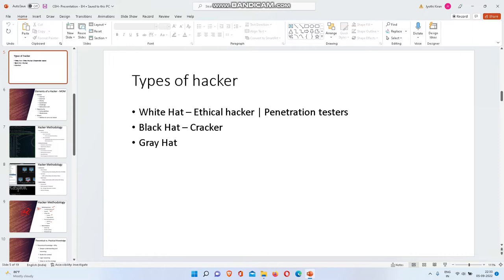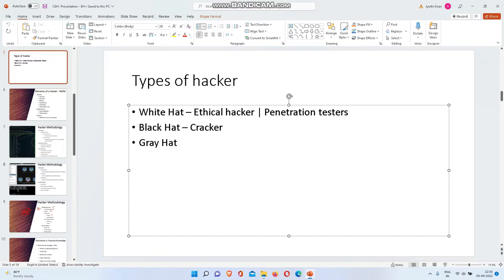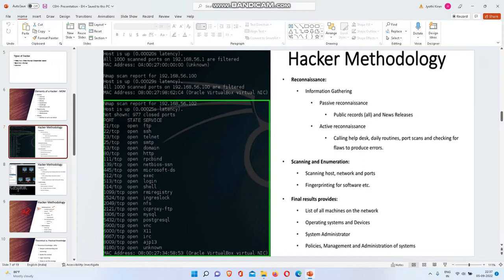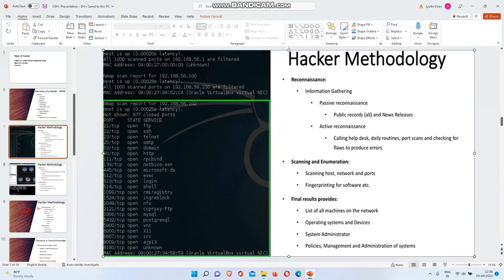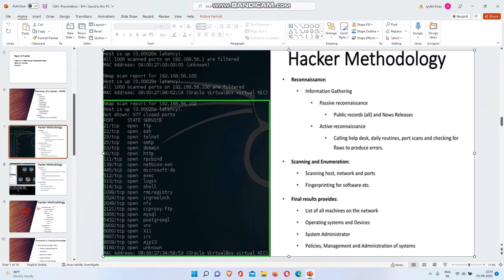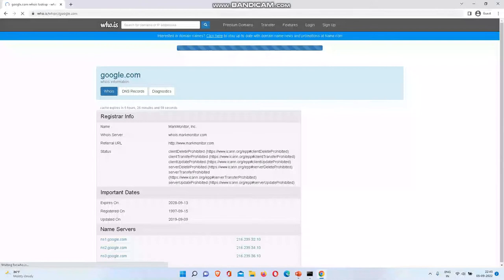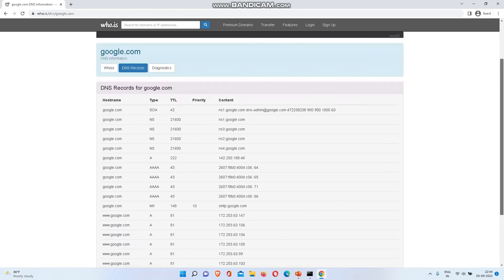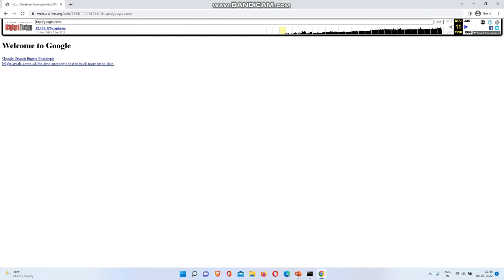Cyber Security & Ethical Hacking Class 02| Jyothi Kiran | Inditechfied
This video is made available for educational and informational purposes only. We believe that everyone must be aware of ethical hacking and cybersecurity to avoid different types of cyberattacks on computers, websites, apps, etc. Please regard the word hacking as ethical hacking every time we use it. All our videos have been made using our own systems, servers, routers, and websites. It does not contain any illegal activities. Our sole purpose is to raise awareness related to cybersecurity and help our viewers learn ways to defend themselves from any hacking activities. Inditechfied is not responsible for any misuse of the provided information.